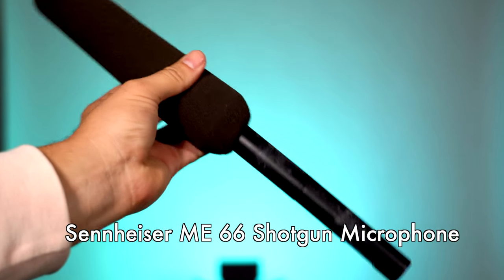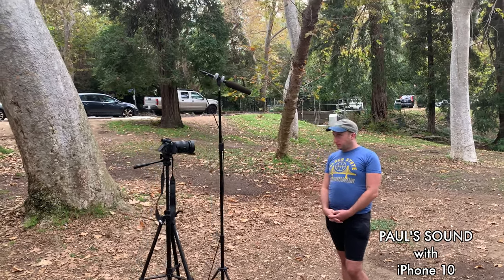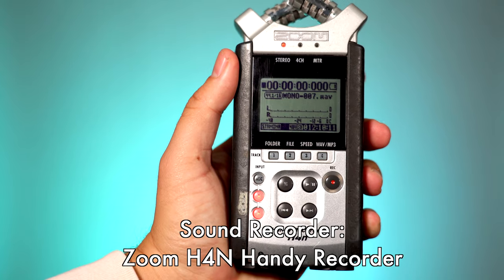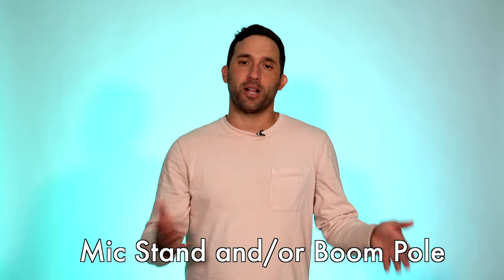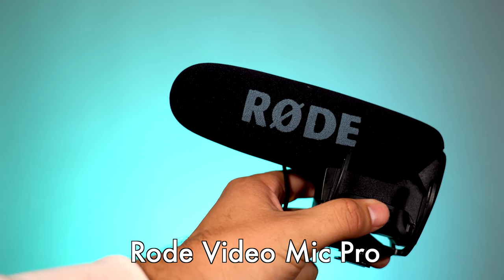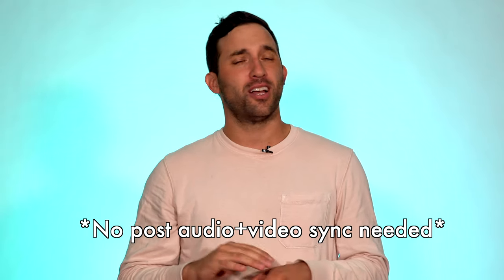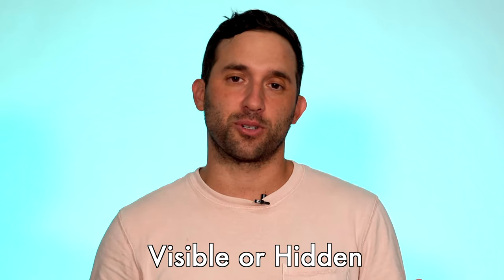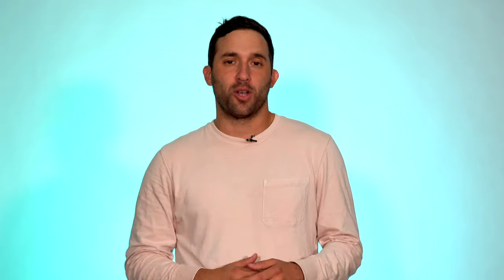3 ways I record SOUND for SKETCHES! ft. Michael Henry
SOUND is crucial for any video! Especially a comedy sketch driven by dialogue, timing, and joke delivery. The viewer needs to and wants to understand your characters, so this video should help guide you to clean audio for your next project!

This video is about the 3 ways I record sound for the sketches that I direct, shoot, and edit.

@MichaelHenrycomedy was gracious enough to assist me with this video!

LINKS FOR EQUIPMENT!
Sennheiser ME 66 Shotgun mic

Zoom H4N Handy Recorder (Newer version)

XLR cable

Boom Pole

Mic Stand

16 gb memory card

Saramonic Lav mic